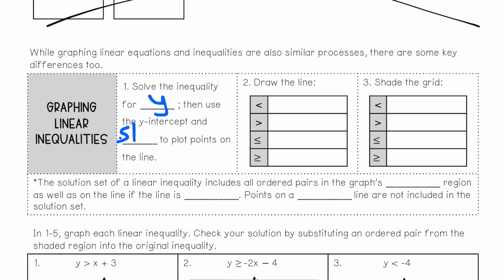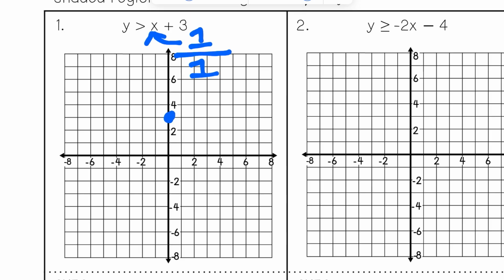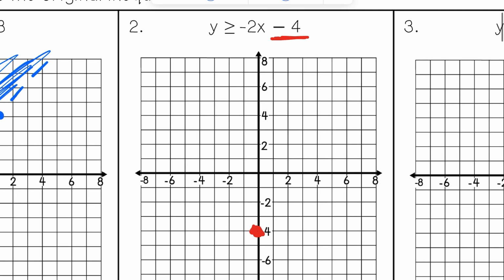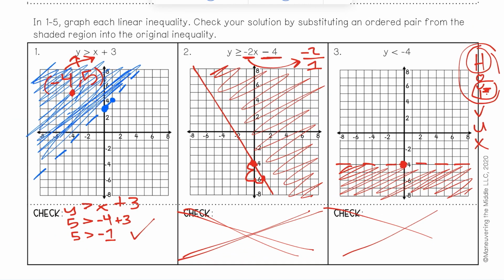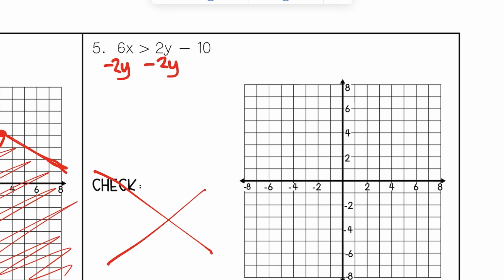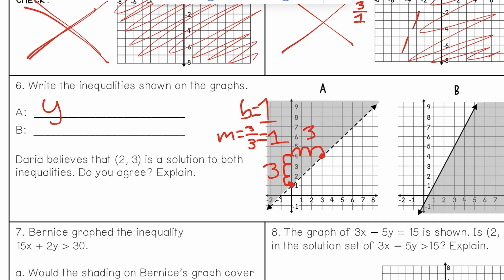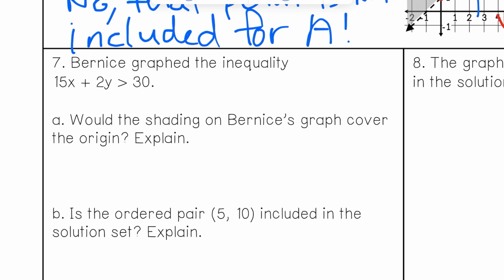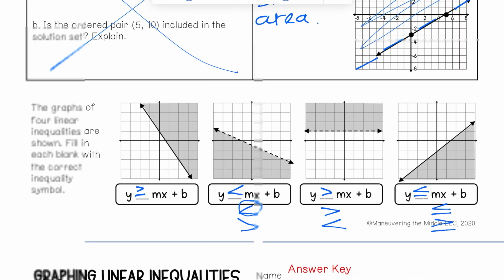Graphing Inequalities Notes - Complete